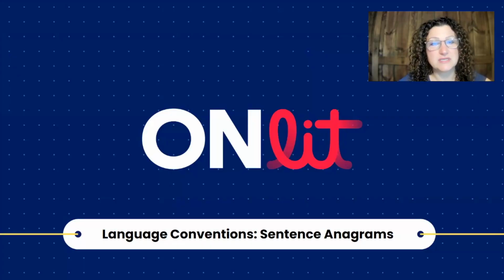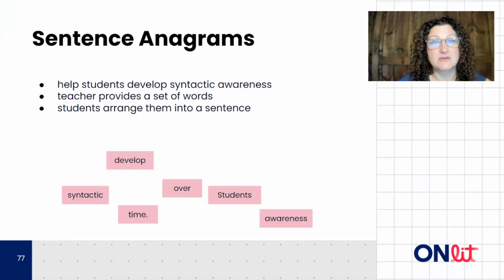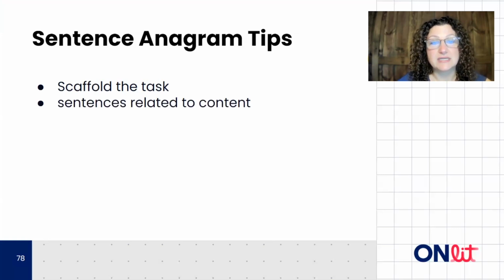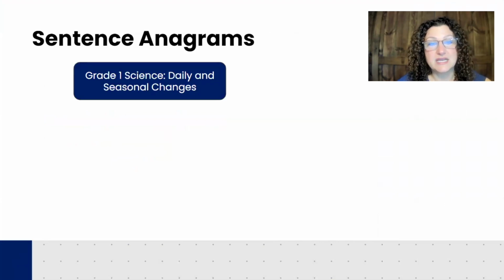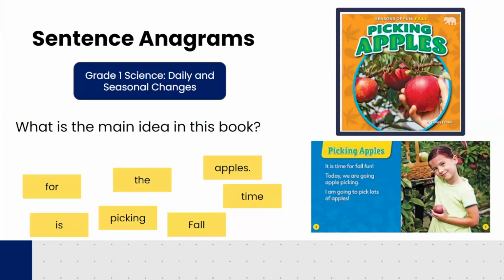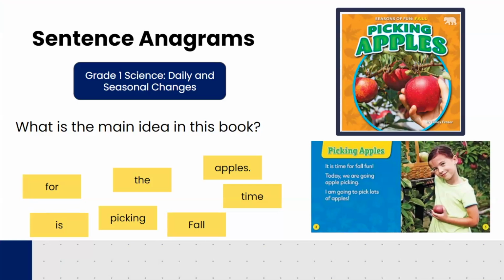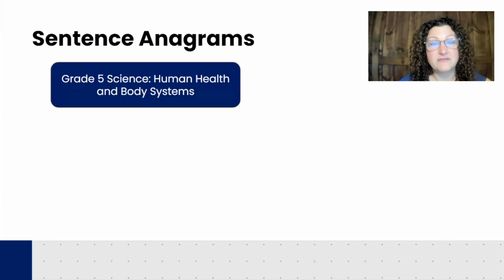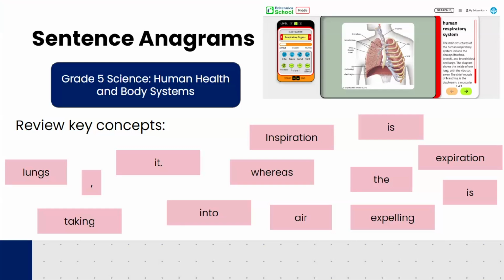B3 Continuum Unpacked: Sentence Anagrams